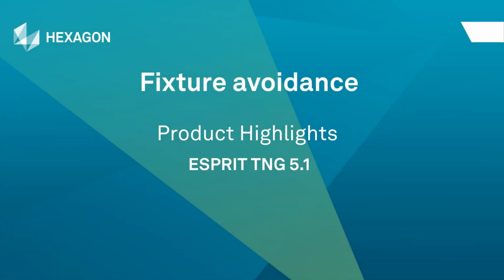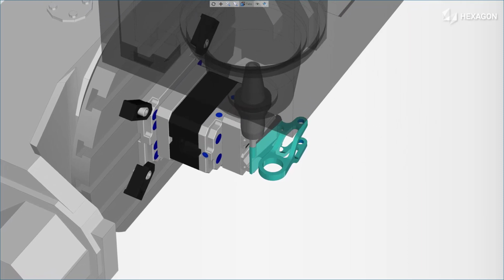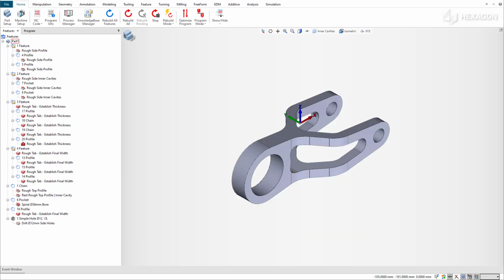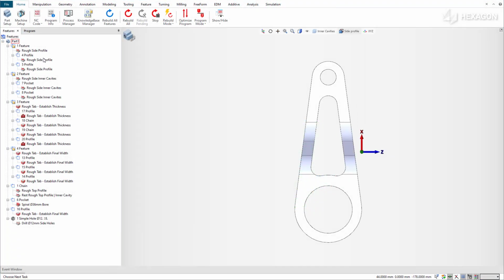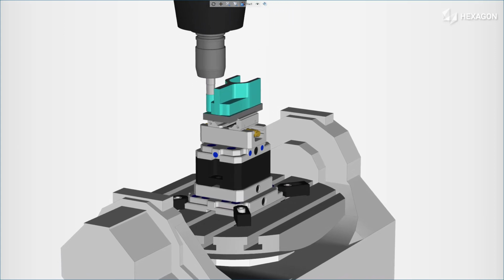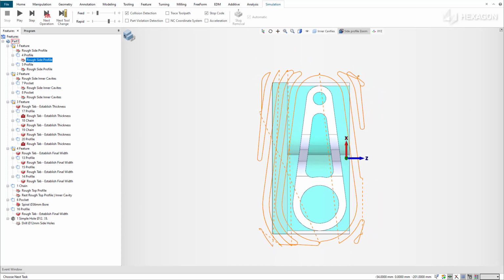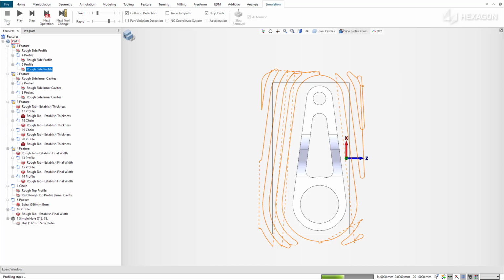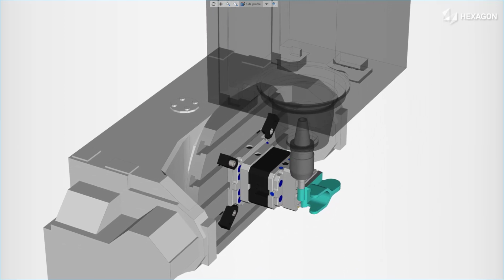Fixture Avoidance with ESPRIT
With the new fixture avoidance in ESPRIT, the pocketing cycle generates toolpath that automatically stays at a safety distance away from the workholding.